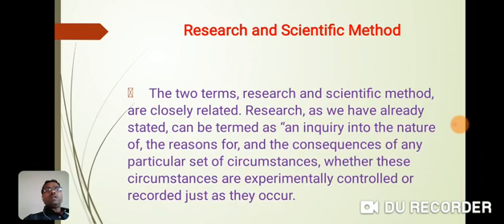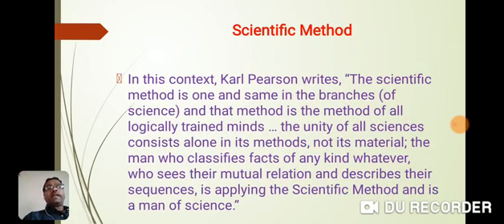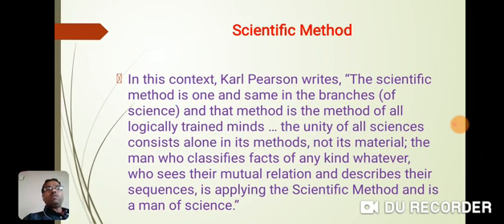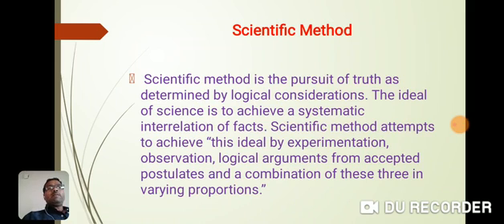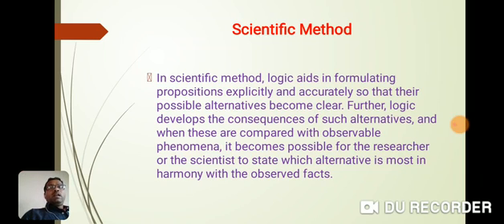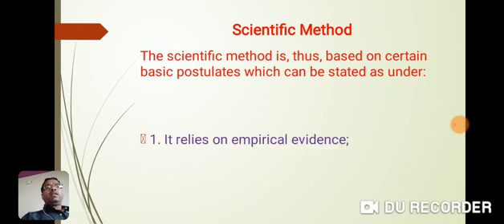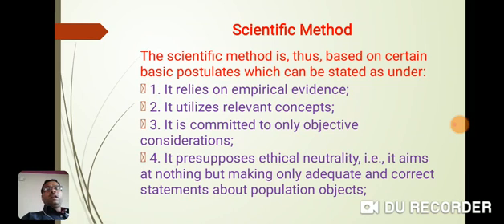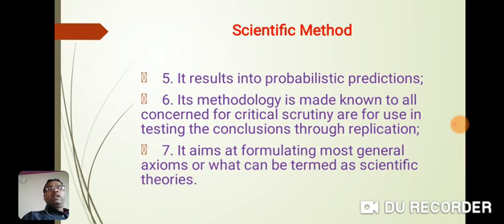Research and Scientific Method